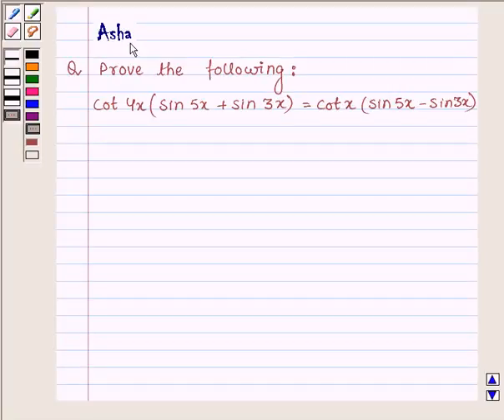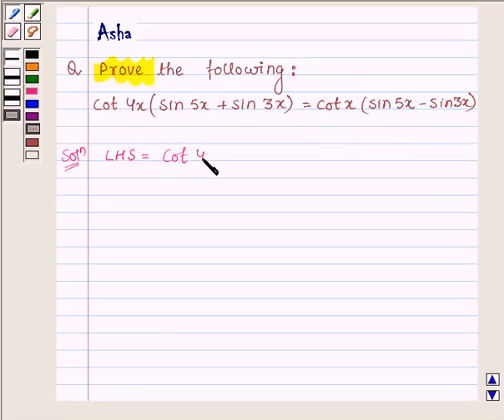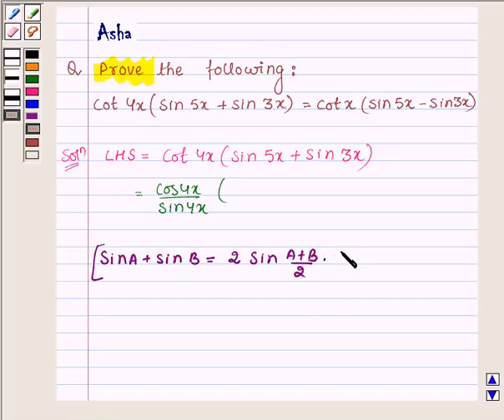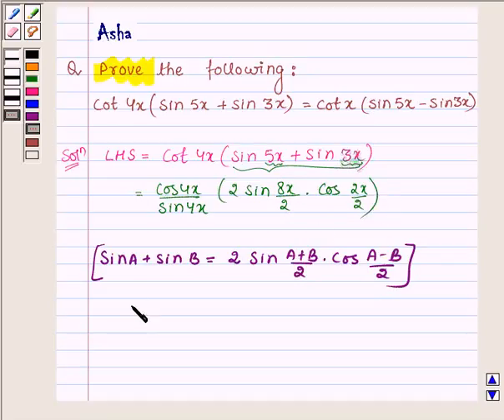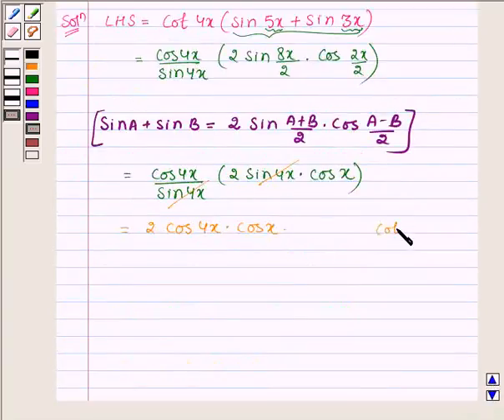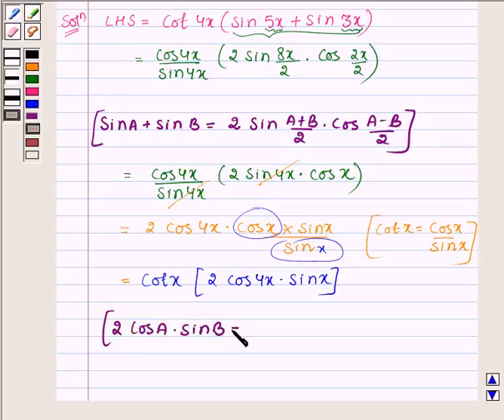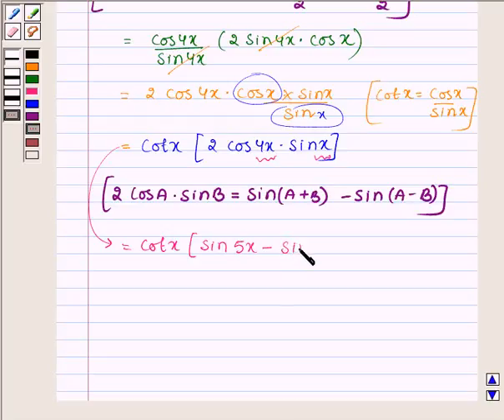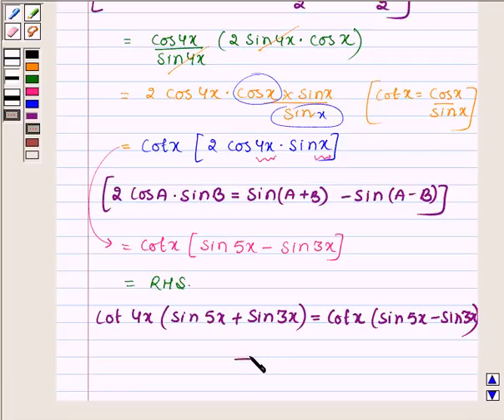Maths XI NCERT 3 3 3 15